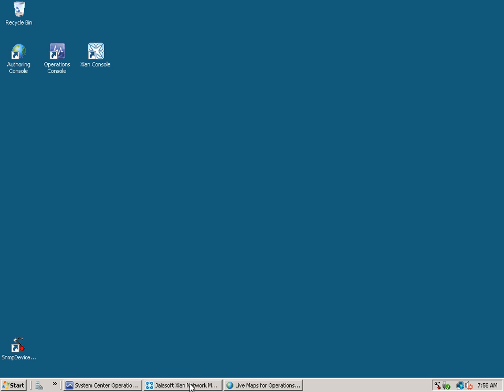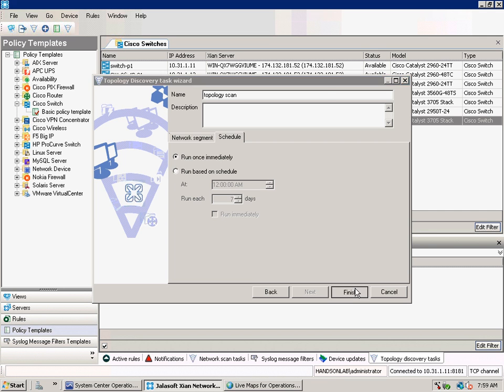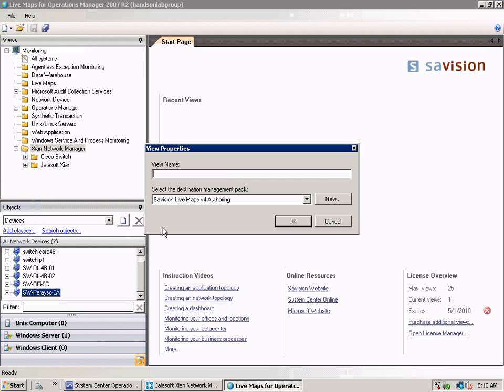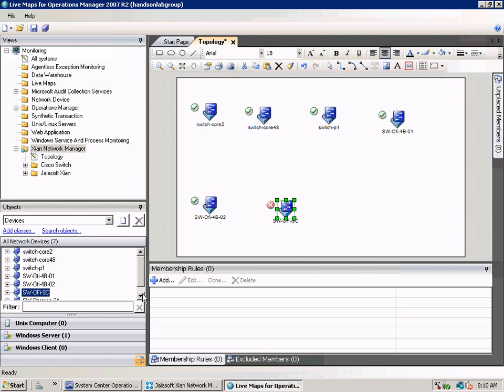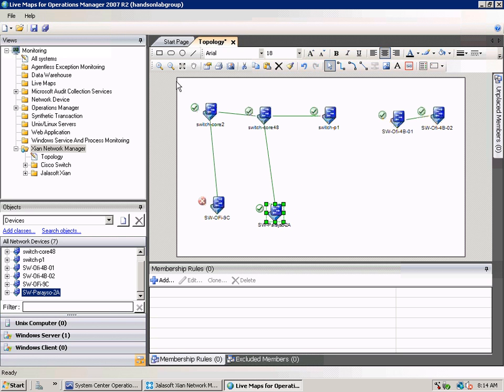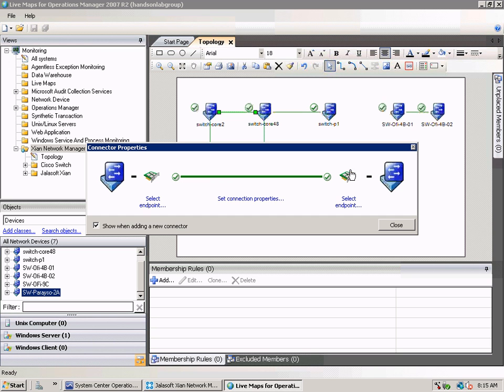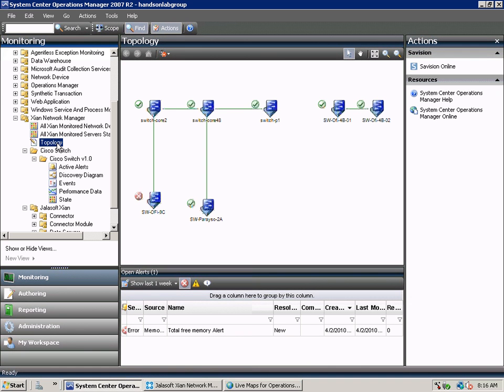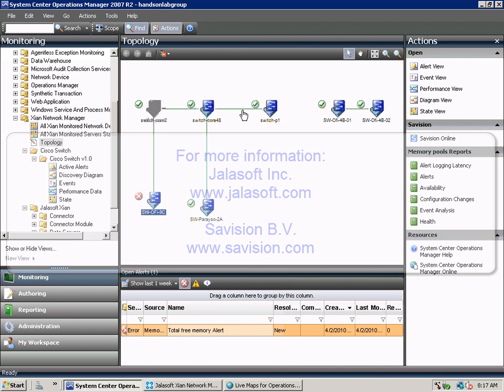Topology with System Center Operations Manager, Jalasoft and Savision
In this video you can see one of the new features of Xian Network Manager Io and Savsion Live Maps. Automatic Network Topology.